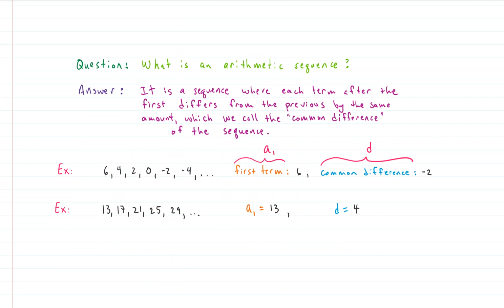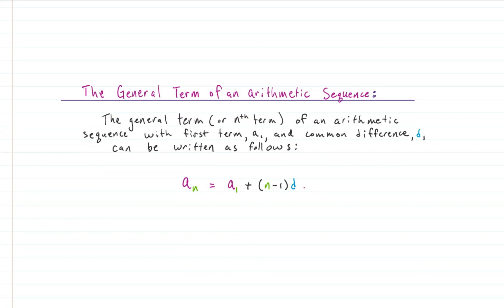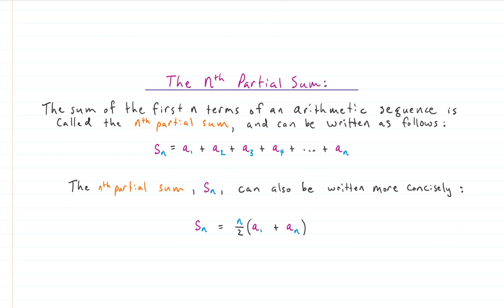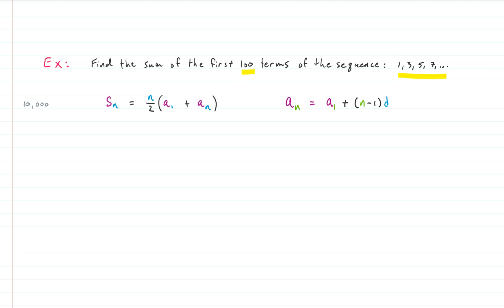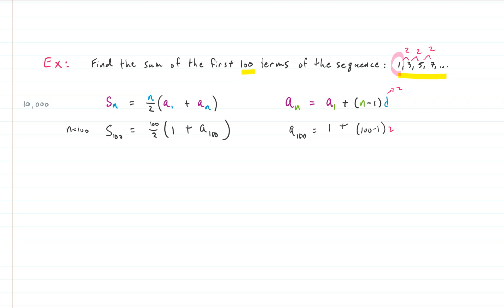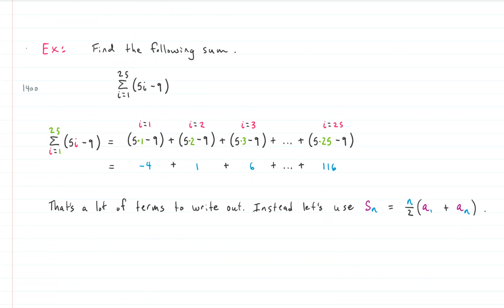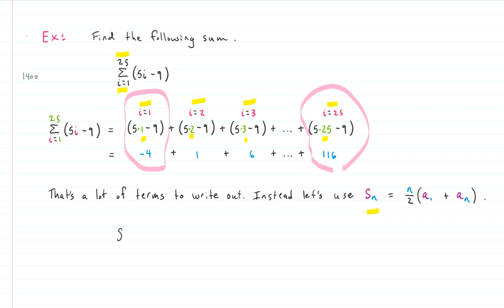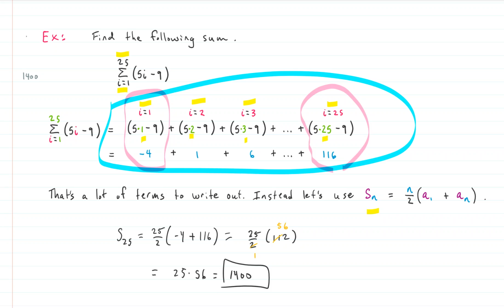Algebra: Finding the Nth Partial Sum of an Arithmetic Sequence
If you need to learn the basics about arithmetic sequences this is the perfect video for you! We discuss how to use the general term or Nth term of an arithmetic sequence to find the Nth Partial Sum (meaning, for example, to find the sum of the first N=100 terms of an arithmetic sequence) with step by step examples. Hope it is helpful!

VIDEO PRODUCTION DETAILS:
Editing Software: Snagit 13 video editor
Screen Capture Software: Snagit 13
Screenshot Utility: Snipping Tool for Windows 10
Whiteboard Software: MS OneNote
Surface Book Stylus: MS Surface Pen
Mic: Built in Mic on MS Surface Book 2
iPad: iPad Pro (12.9-inch) (3rd generation)